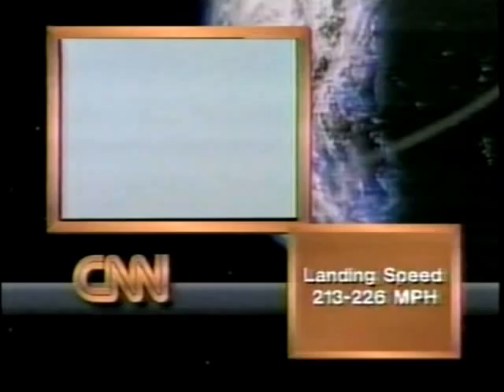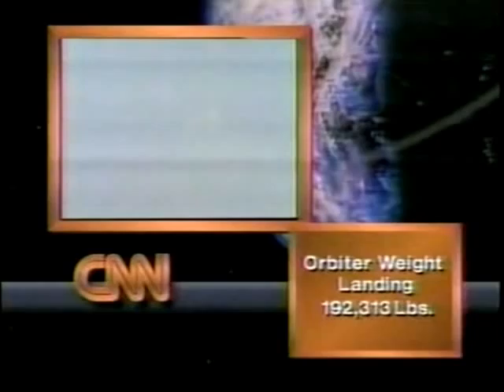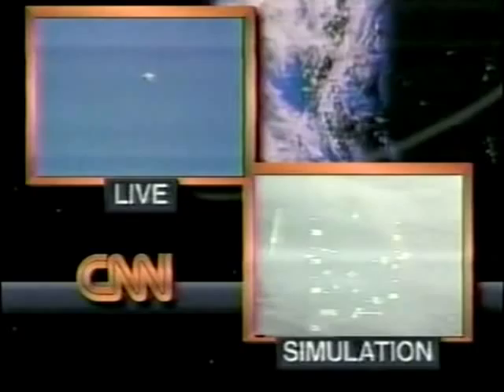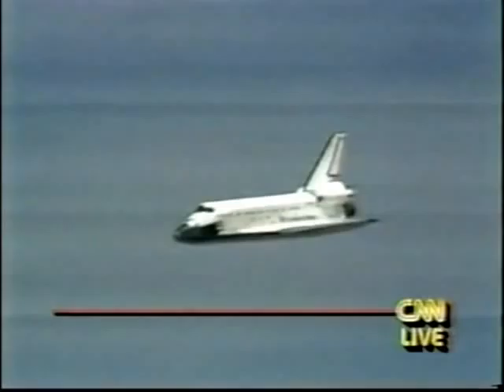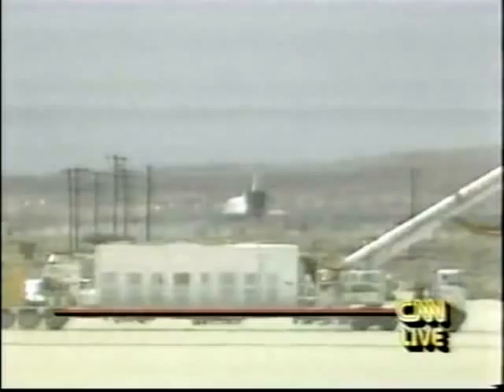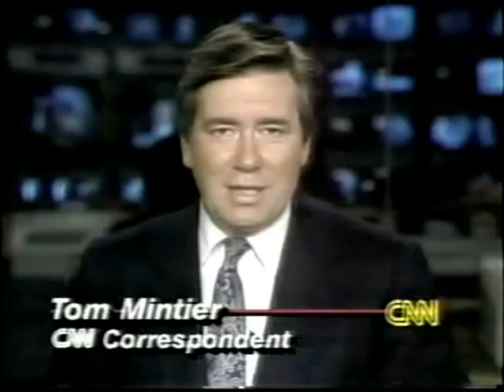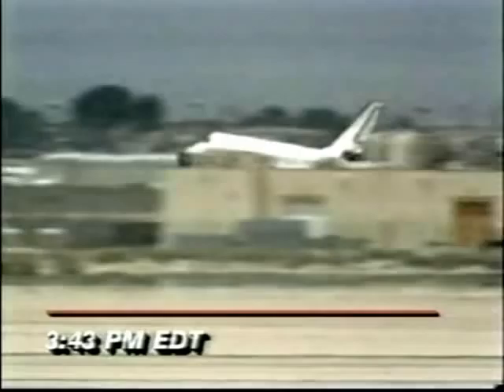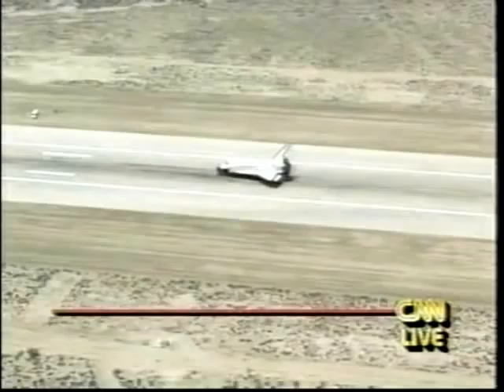CNN Coverage Of The Landing of STS-30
From May 8th 1989 ABC News Covers the 29th Space Shuttle Launch.
Launch:@  12:43 p.m. PDT

Commander: David M. Walker

Pilot: Ronald J. Grabe

Mission Specialist 1: Norman E. Thagard

Mission Specialist 2 :Mary L. Cleave

Mission Specialist 3 :Mark C. Lee